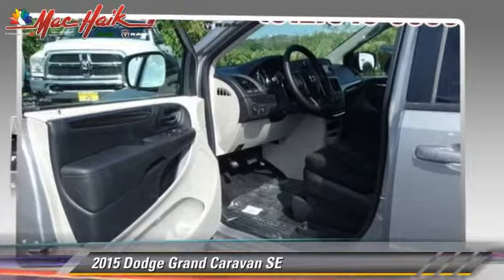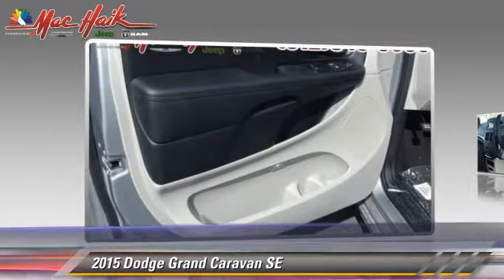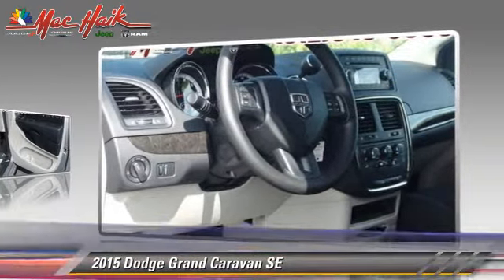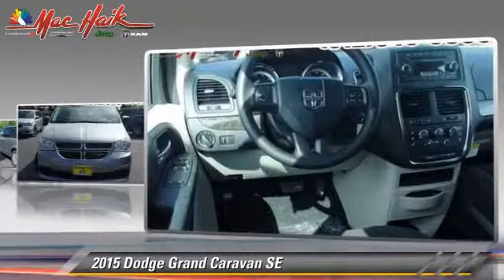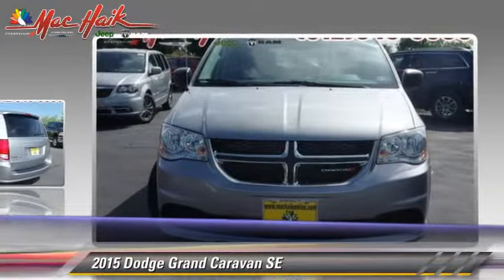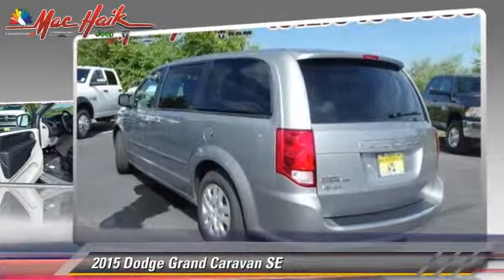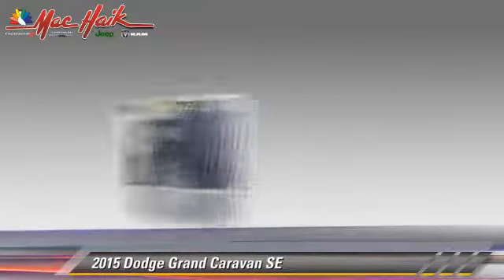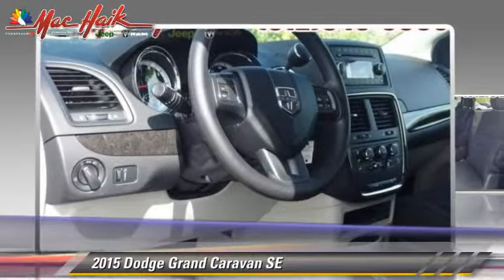Mac Haik Dodge Chrysler Jeep, Georgetown TX 78626 - 516812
[DFIN:3:3176220:U:1294:FA3284A9:3f7fd7d2e5728a08f5ac3c0d2acc357d]